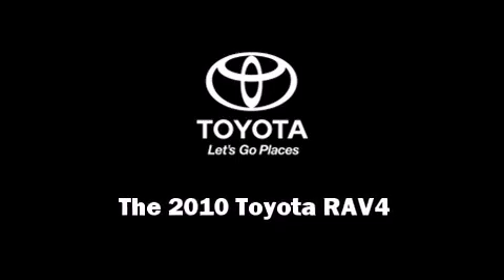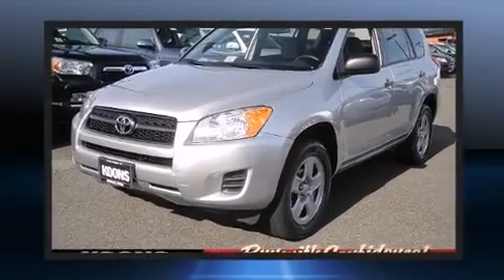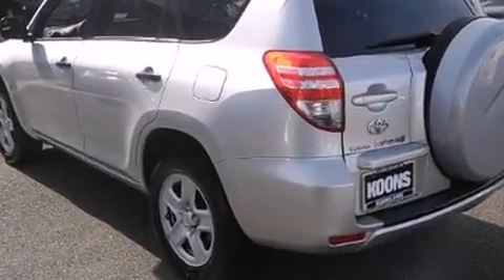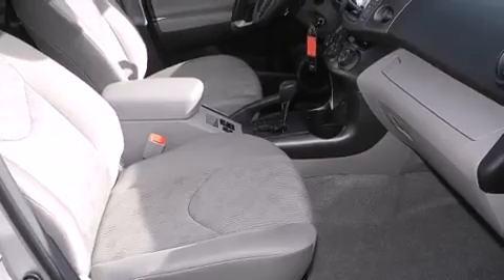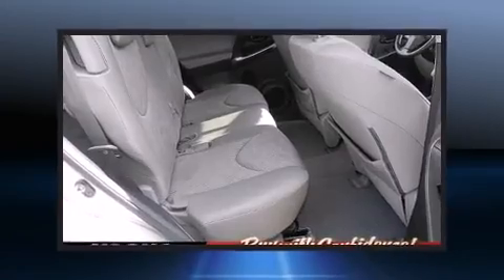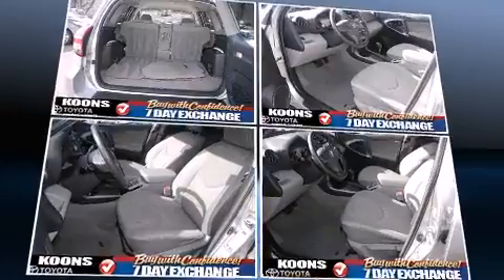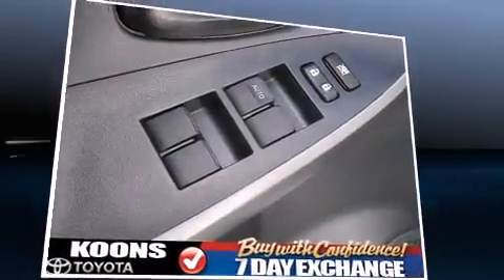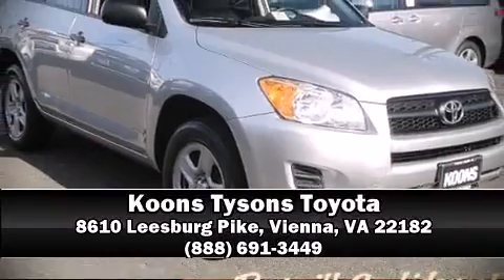2010 Toyota RAV4 4WD in Vienna, VA 22182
Sensibility and practicality define the 2010 Toyota RAV4. With just over 35,000 miles on the odometer, this 4 door sport utility vehicle prioritizes comfort, safety and convenience. Under the hood you'll find a 4 cylinder engine with more than 170 horsepower, providing a smooth and predictable driving experience. Four wheel drive allows you to go places you've only imagined. Top features include remote keyless entry, 1-touch window functionality, a tachometer, air conditioning, tilt steering wheel, power door mirrors, skid plates, and power windows. Toyota ensures the safety and security of its passengers with equipment such as: dual front impact airbags, front SIDE impact airbags, traction control, brake assist, anti-whiplash front head restraints, a panic alarm, and 4 wheel disc brakes with ABS. With electronic stability control supplementing mechanical systems, you'll maintain precise command of the roadway. A Carfax history report indicates just one previous owner. Our team is professional, and we offer a no-pressure environment. They'll work with you to find the right vehicle at a price you can afford. Stop in and take a test drive!